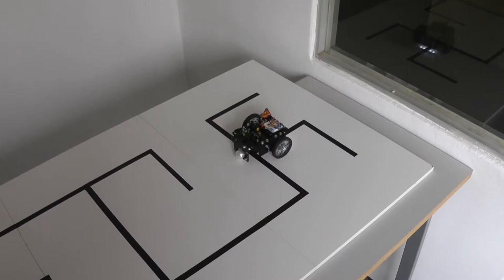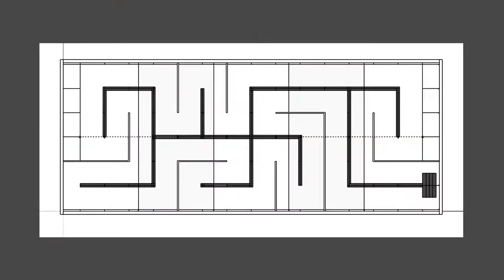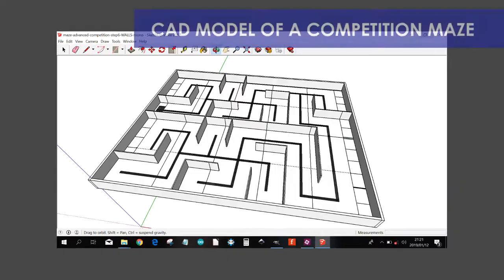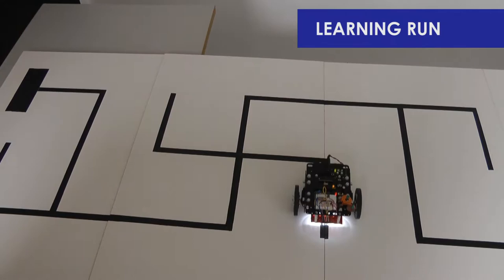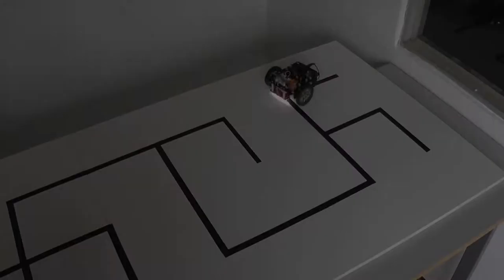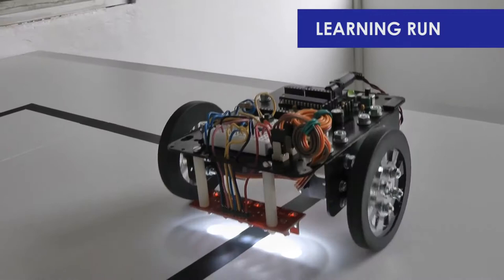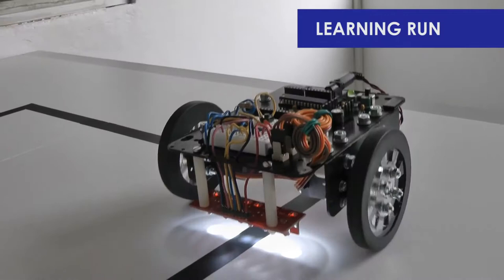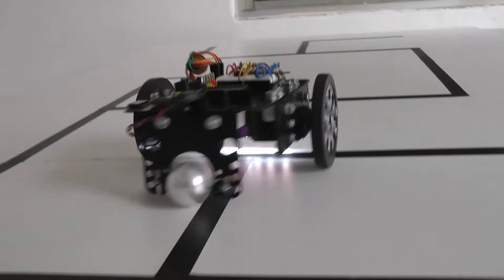Arduino PRIMO machine learning robot: Left Hand on the Maze Wall Algorithm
In this short video we take a quick look at how a small robot using the Left Hand on the Maze Wall Algorithm can find its way from the beginning to the end of a "perfect" maze [a maze without loops] and then remember and execute the optimised [shortest] path from beginning to end